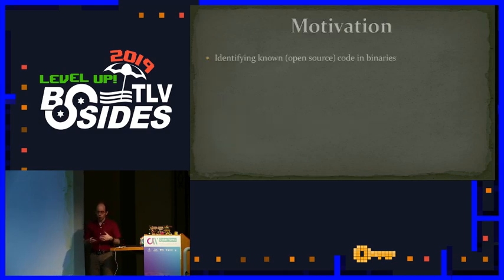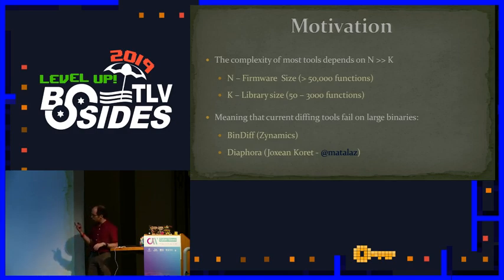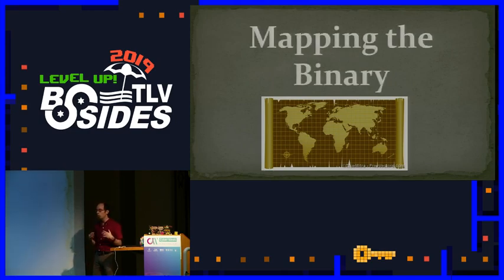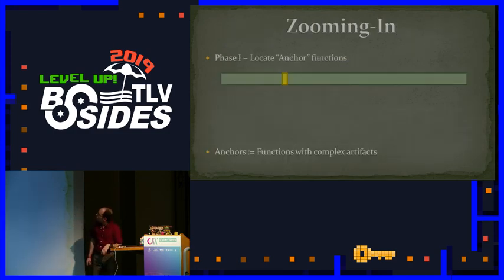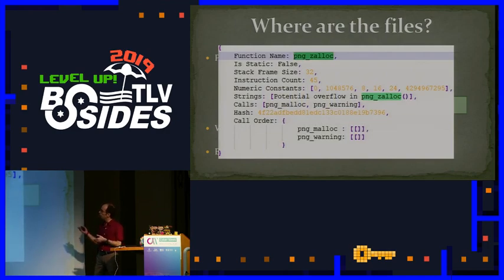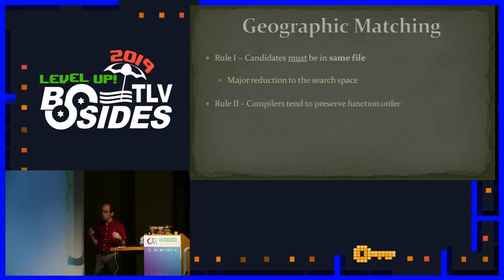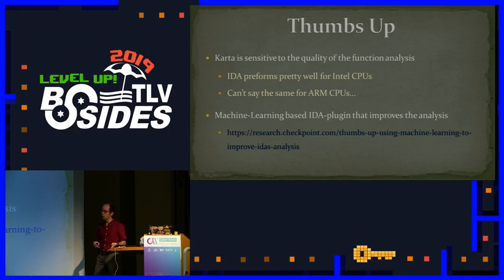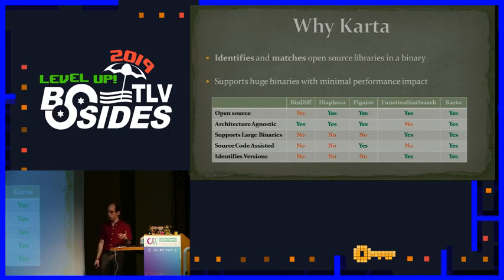Karta - Fast Source Code Assisted Binary Matching - Eyal Itkin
BSidesTLV 2019 - Tel Aviv University - 24 June 2019